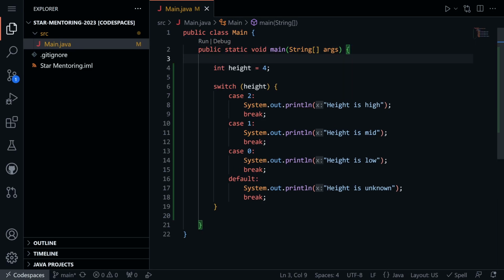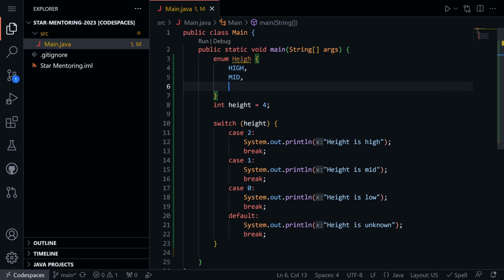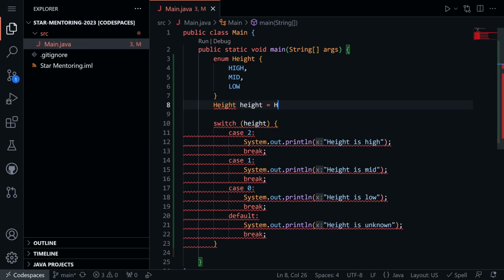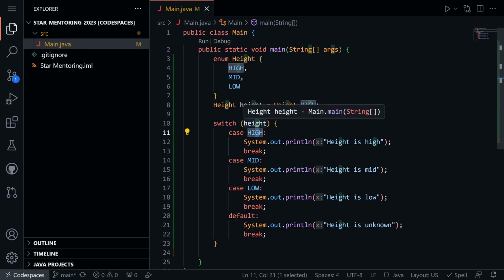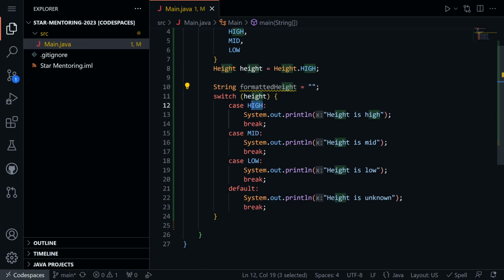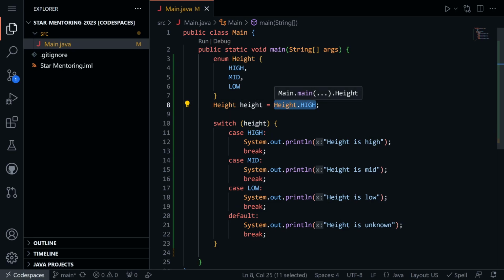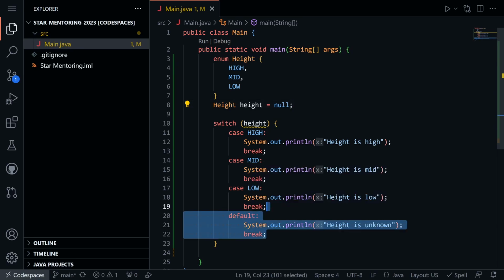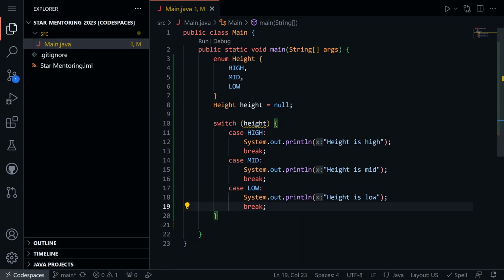Java Basics: Enums